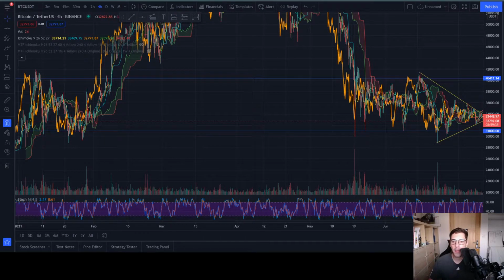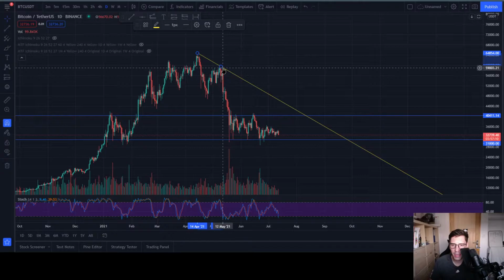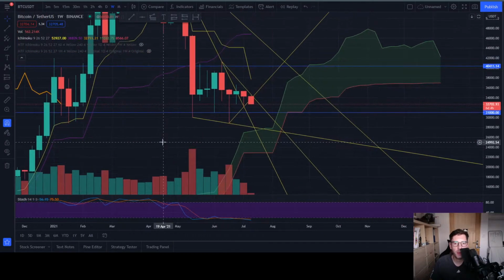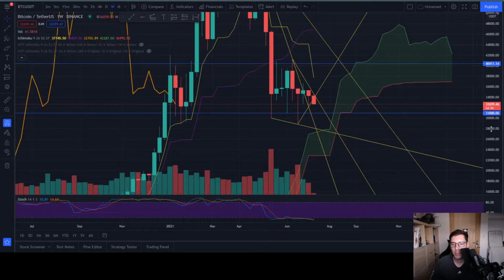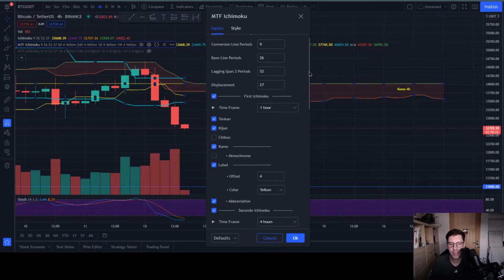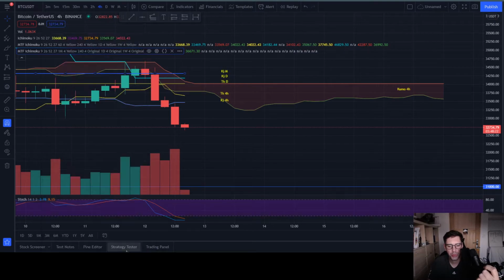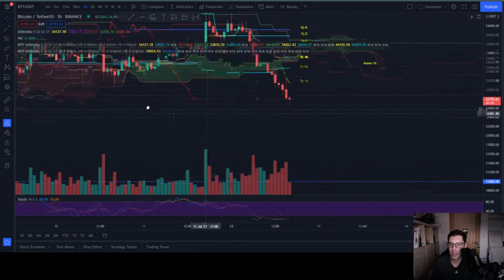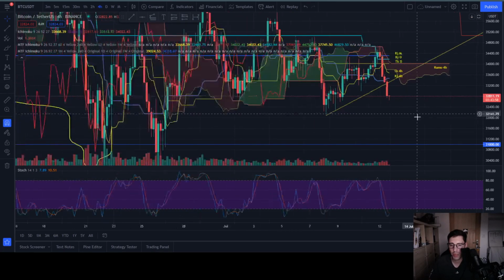🔥 BITCOIN How to trade with the ichimoku cloud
I forgotten about the FIB so it will be in the next video guys.